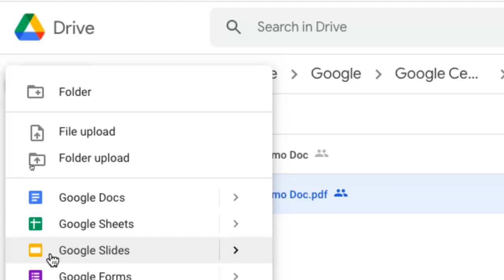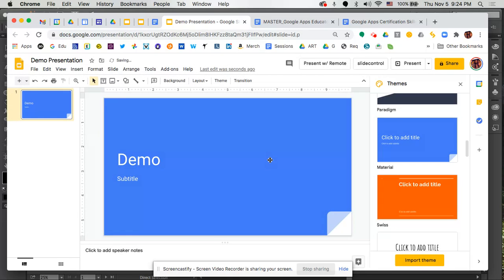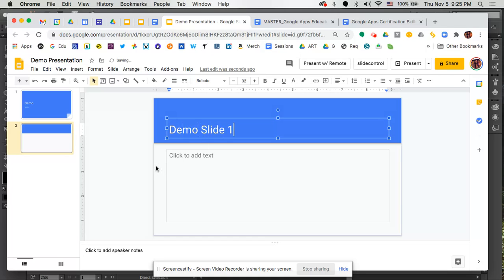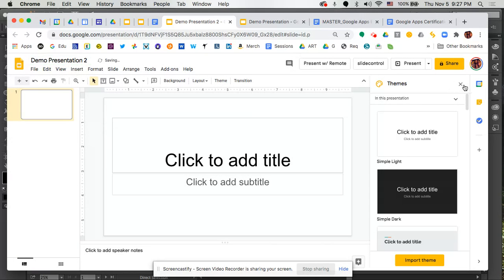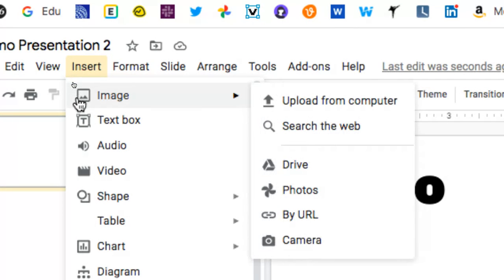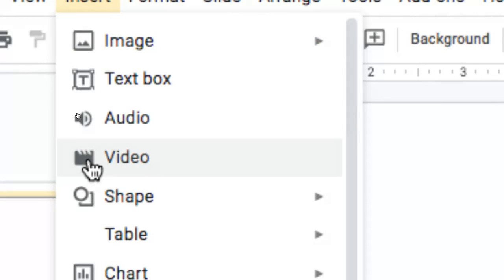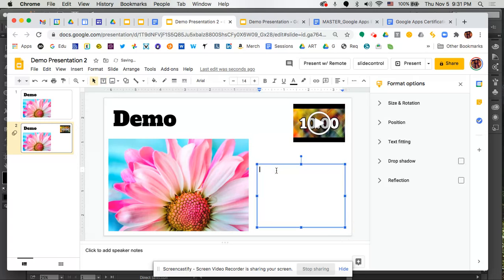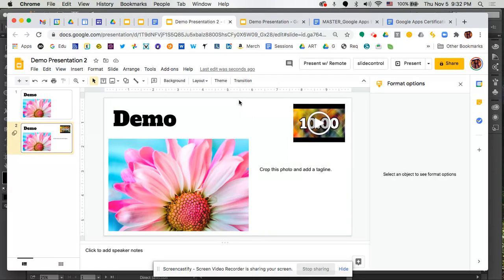Google Slides: Create, Customize and Insert Media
Learn how to create a new presentation, apply a theme, and add photos, videos and text. We will also look at how to customize settings for your videos.